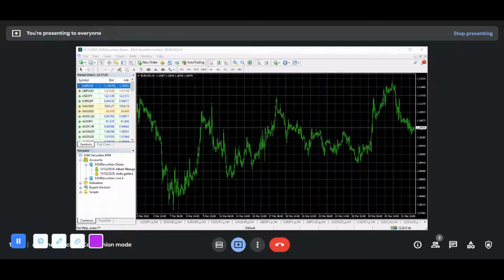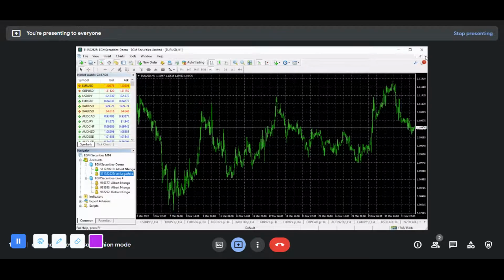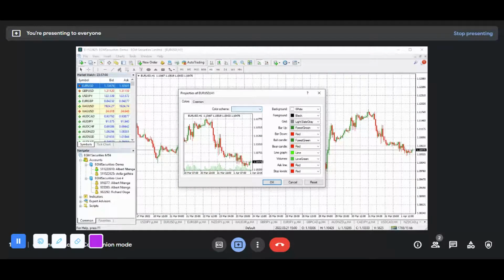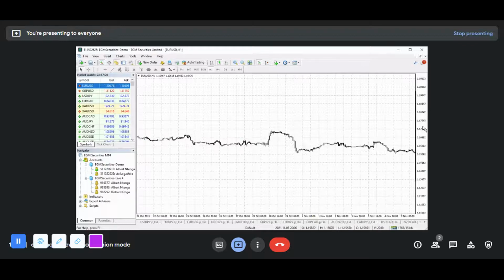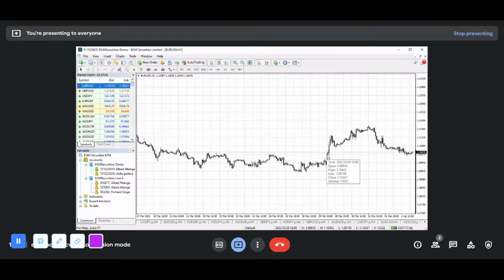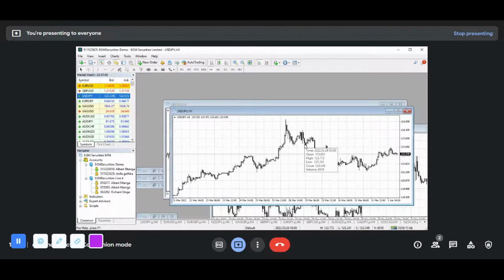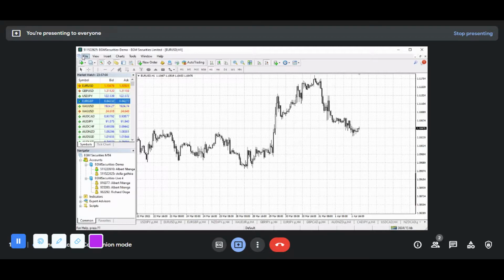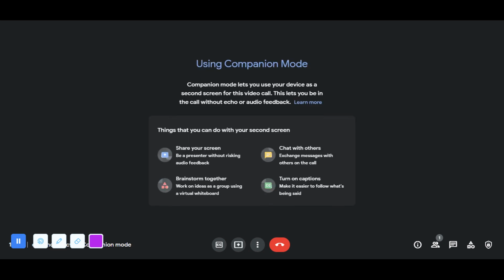How To Navigate MT4 Platform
Worried on how to break down the complexity of MT4? Watch this video to the end and you will get the know-how of navigating the platform.